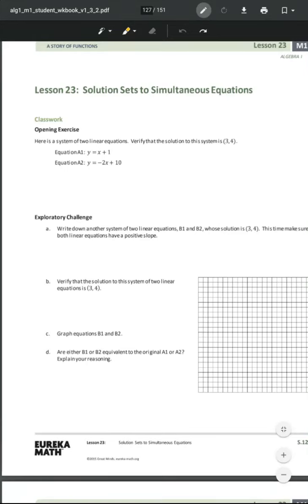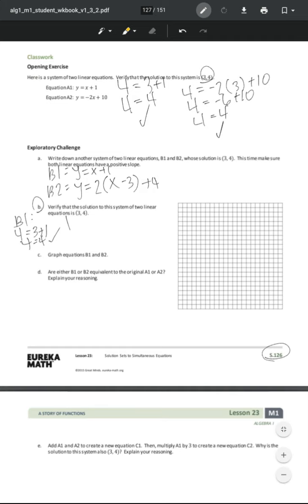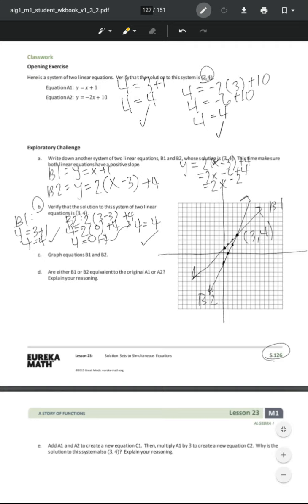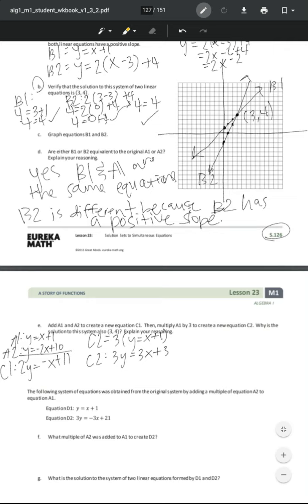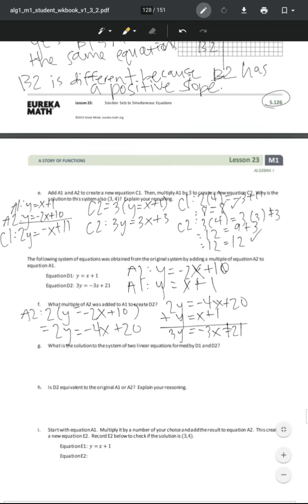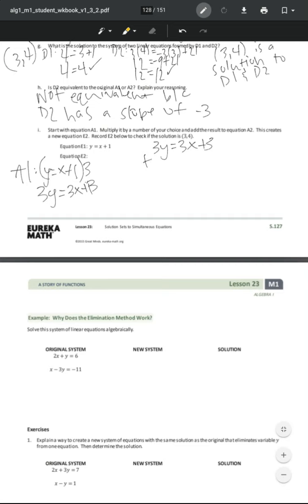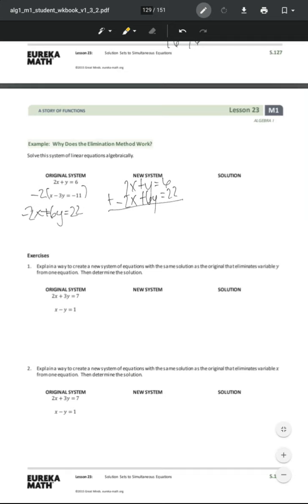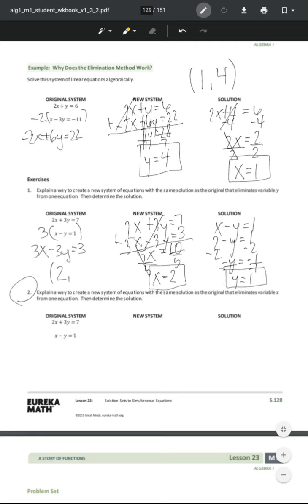Solution Sets to Simultaneous Equations